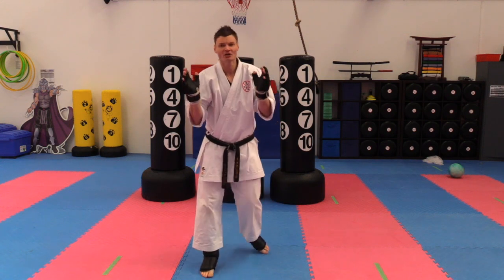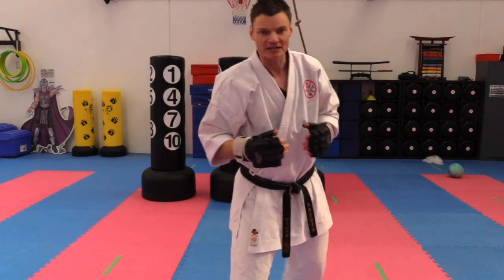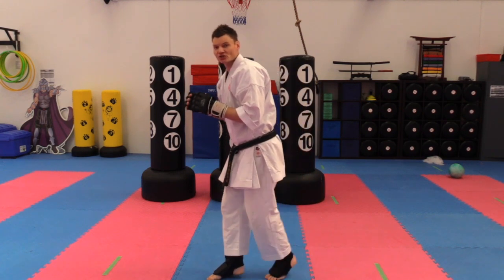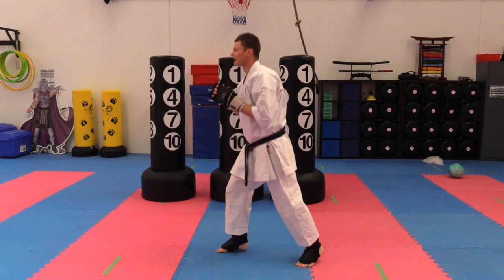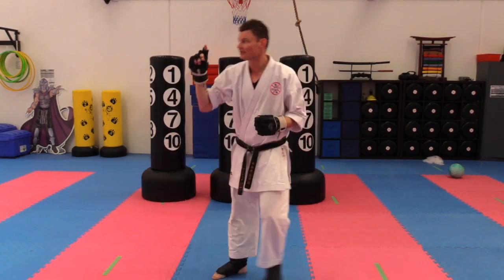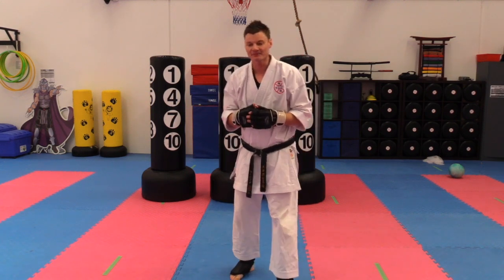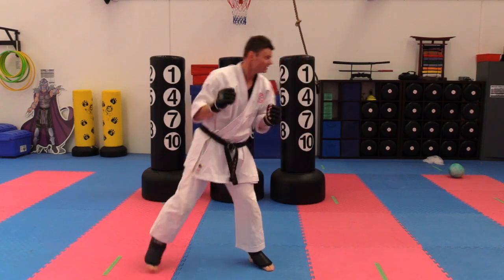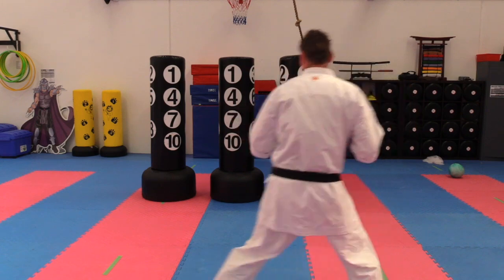It's sparring Time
Grab your sparring Gear and join me for a sparring Class.

It's Go Time!!